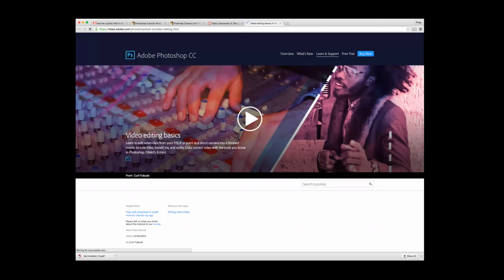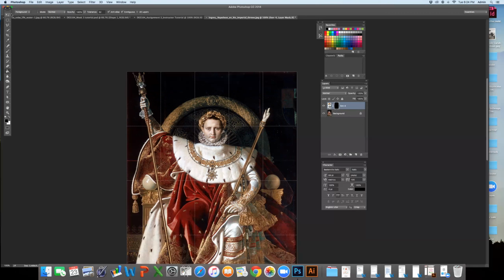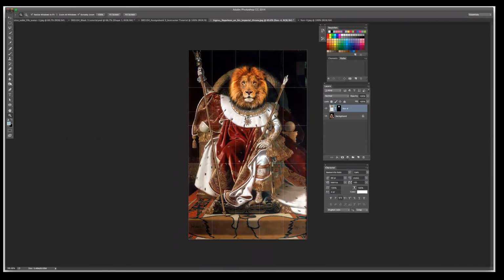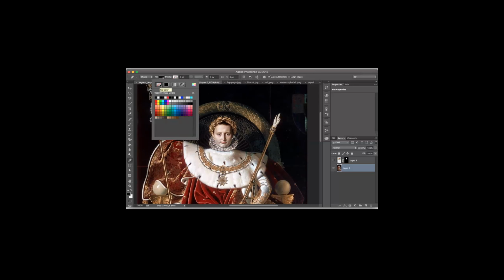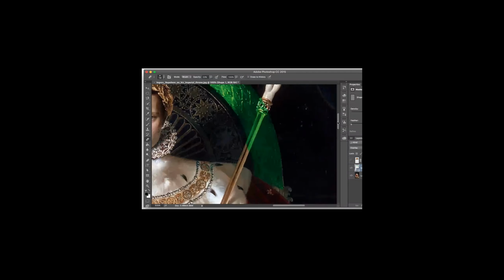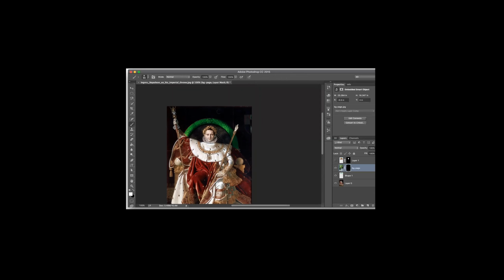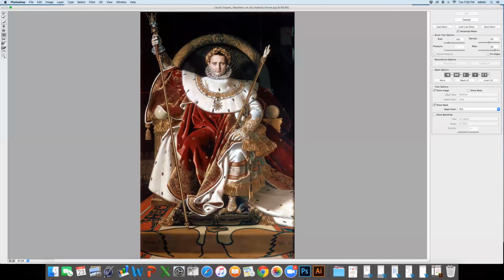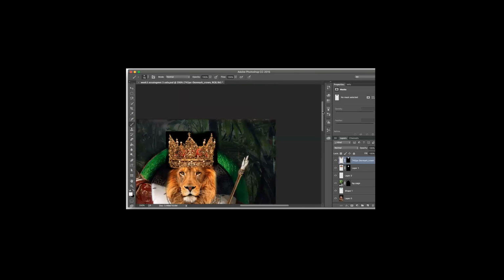Week 3: Assignment 3